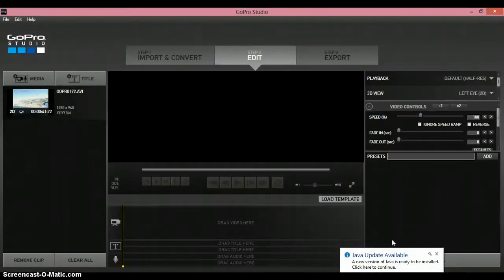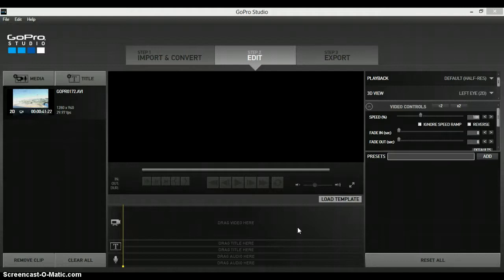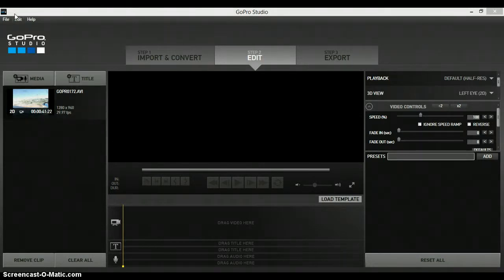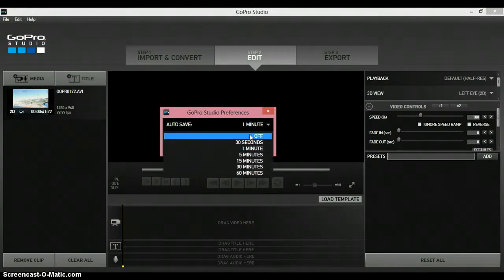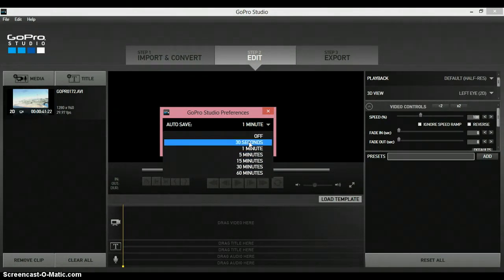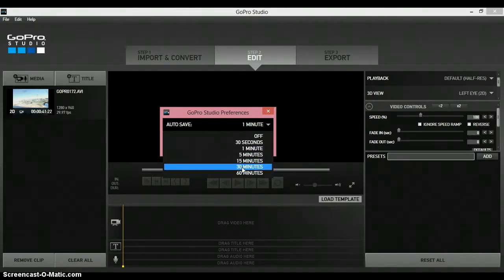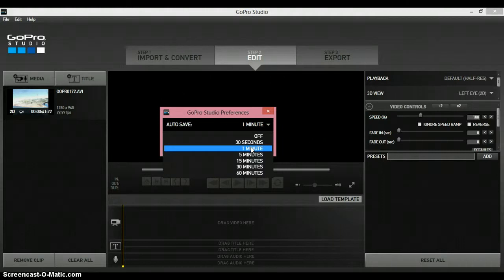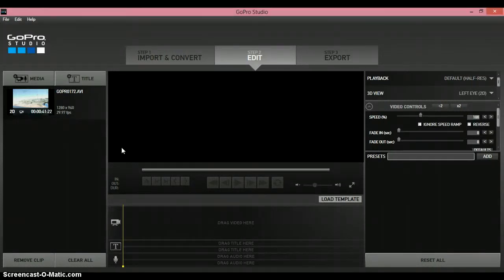GoPro Studio Auto Save Tutorial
In this video, I show how to enable autosave in GoPro Studio. Very helpful tip that can save major headaches in the future.